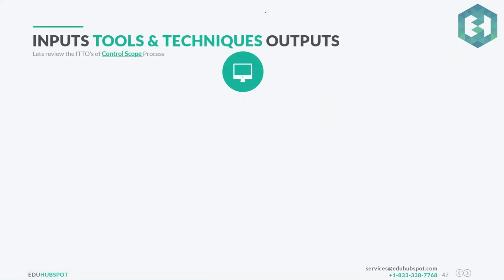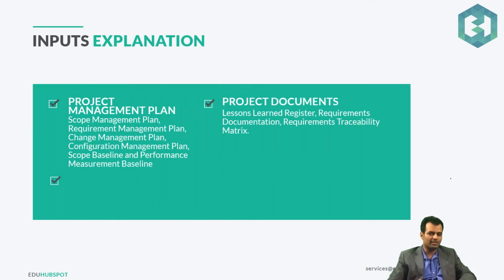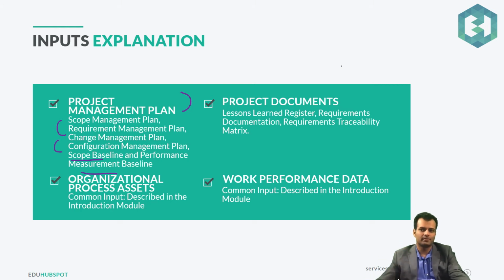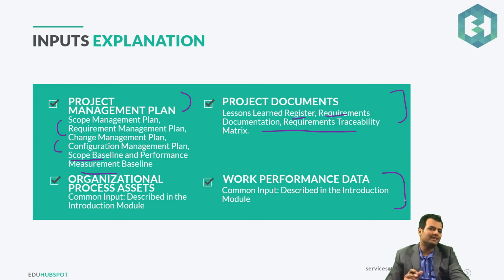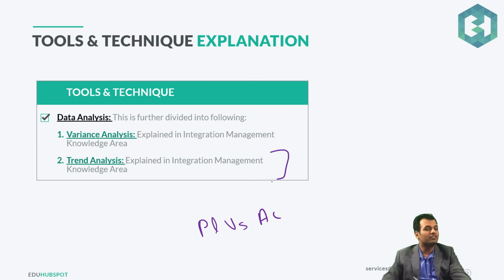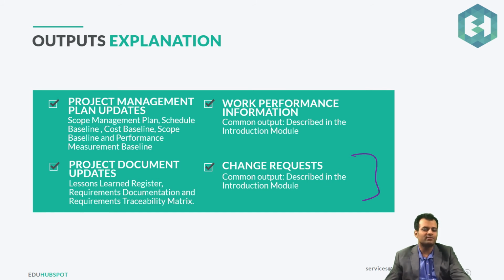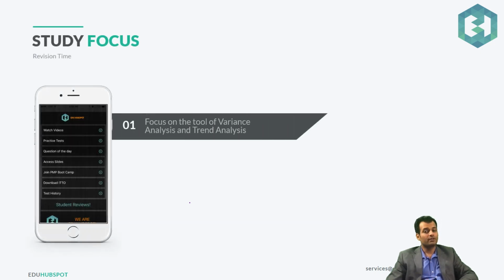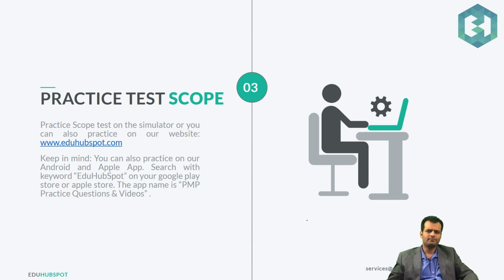PMBOK Videos - Scope Management - Control Scope Video -7 (2024)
Join our Facebook group to participate with thousands of students like you. They discuss PMP practice questions, helpful techniques and our instructor help them at each and every step of PMP preparation
You will daily get a reminder from us to practice PMP questions. Click and see why you got it right or wrong
Your pmp preparation is incomplete if you dont solve quality PMP questions. Go to our website to try free PMP questions and buy our helpful resources
I am sure if you like this video then just think how awesome it will be to take a live training with our instructor. To Enroll in Eduhubspot 35 Contact Hours PMP Online Training and classroom training, please visit our
Dont just like our facebook page because everyone does that. Like it to get daily tricks and techniques
This is based upon Project management Body of Knowledge (PMBOK) 6th Edition.
This is absolutely free and on us. Remember the ITTO's sheet and any other doubts/questions related to PMP is just an email away. So log in to your email now and write to us.
It is necessary to make sure that your project is not hit by unnecessary scope changes. Let’s  learn about how we can achieve that.